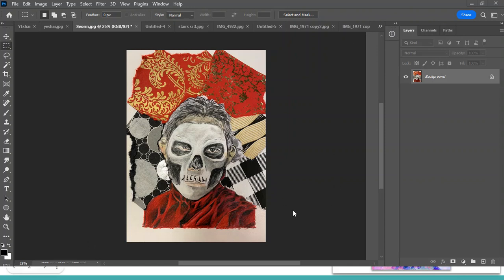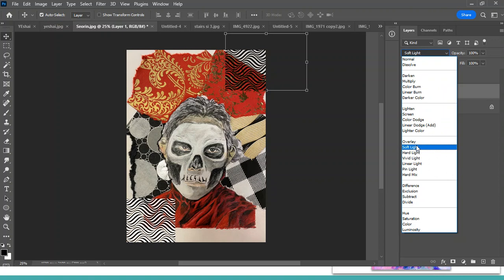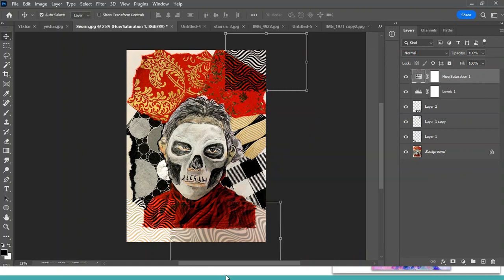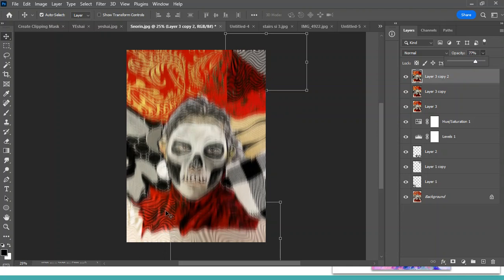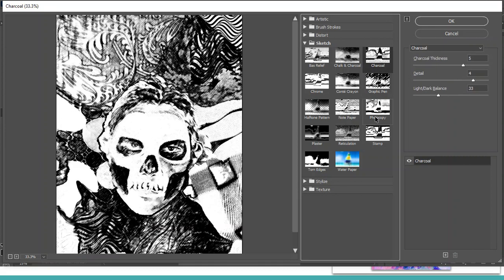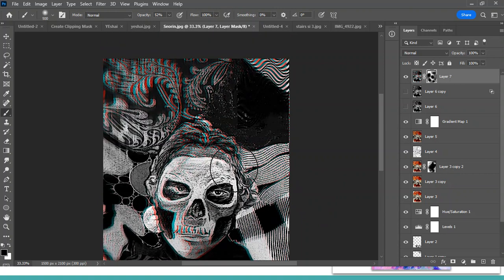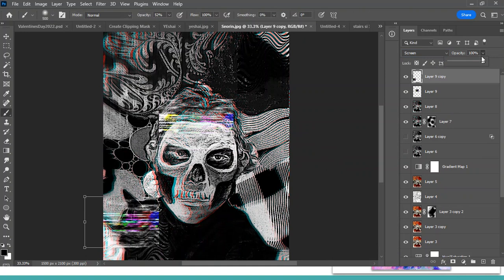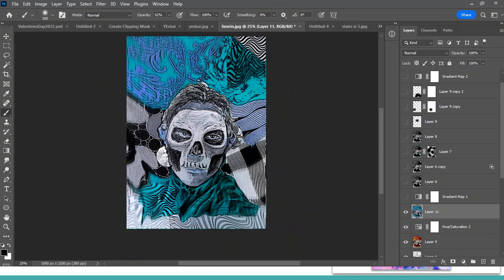Digital Reboot of Mixed Media Portrait Lots of Ideas DREON Demo